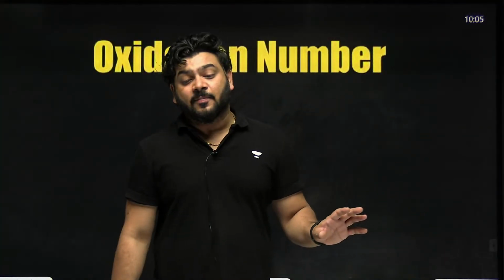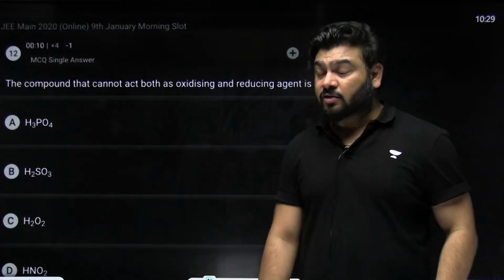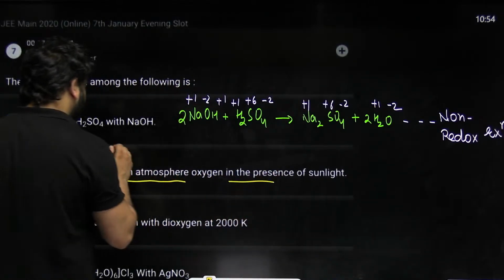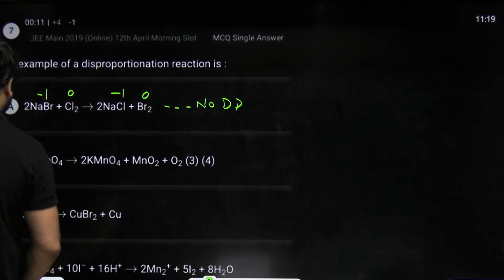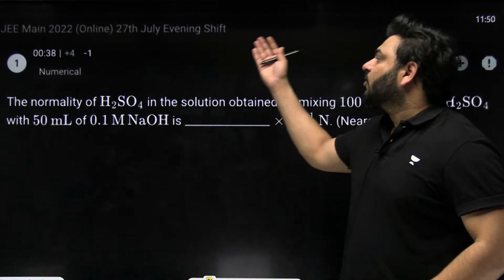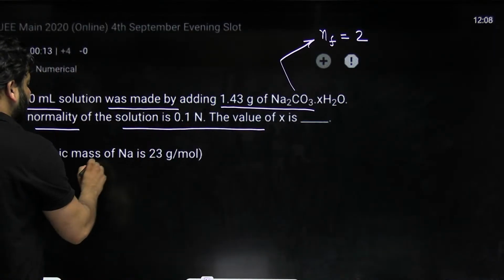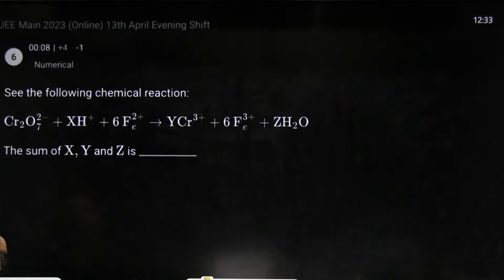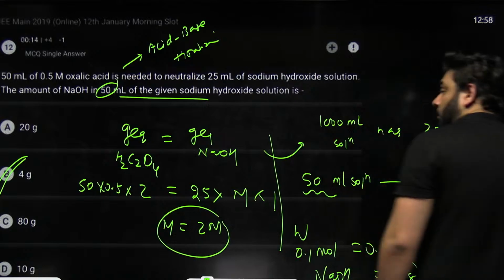Complete Solution & Analysis of all JEE Redox Reactions PYQs (2002- 2024) | JEE 2026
Dive deep into the Complete Solution & Analysis of all JEE Redox Reactions PYQs (2002–2024) in this detailed session! 🚀 Perfect for JEE 2026 aspirants, this video covers:
✔️ Solving previous years' questions step-by-step
✔️ Key concepts and tricks for Redox Reactions
✔️ Common mistakes to avoid and time-saving strategies
Strengthen your Chemistry preparation and boost your confidence for JEE Main & Advanced. Don't miss this comprehensive revision session! 💡